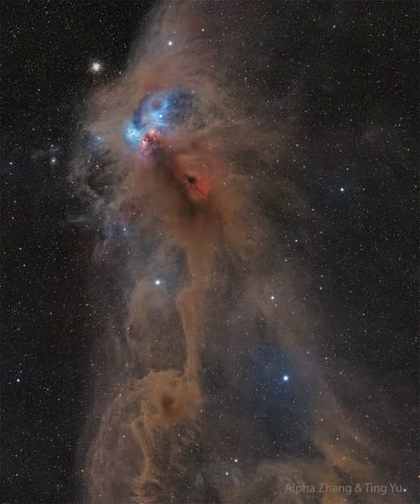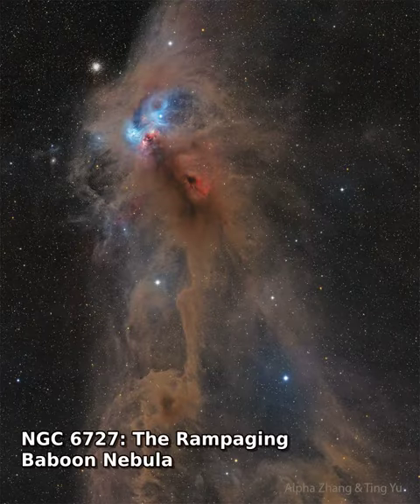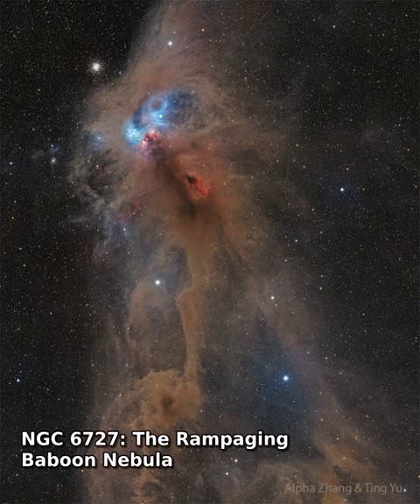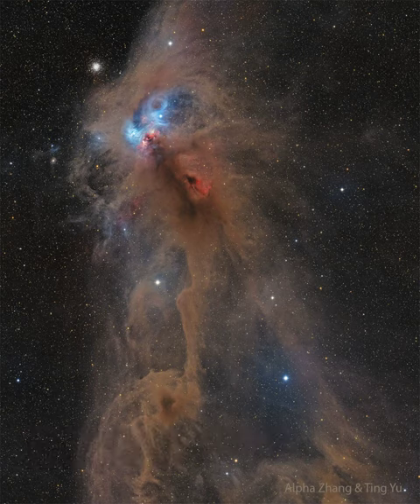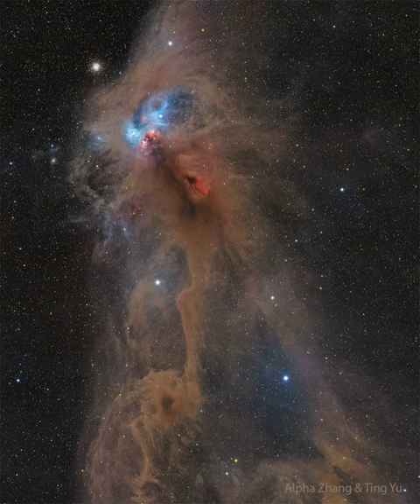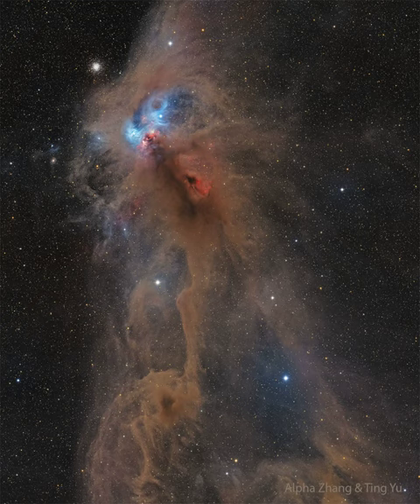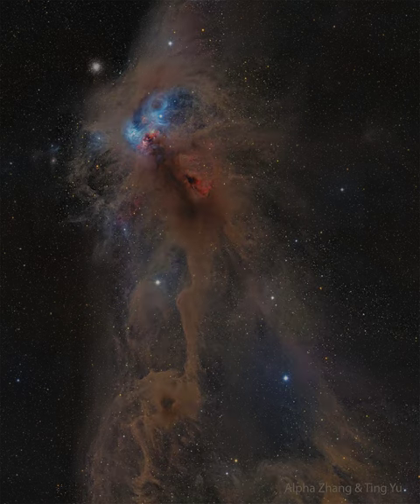NGC 6727: The Rampaging Baboon Nebula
This dusty region is forming stars. Part of a sprawling molecular cloud complex that resembles, to some, a rampaging baboon, the region is a relatively close by 500 light-years away toward the constellation Corona Australis. That's about one third the distance of the more famous stellar nursery known as the Orion Nebula.  Mixed with bright nebulosities, the brown dust clouds effectively block light from more distant background stars in the Milky Way and obscure from view embedded stars still in the process of formation.  The eyes of the dust creature in the featured image are actually blue reflection nebulas cataloged as NGC 6726, 6727, 6729, and IC 4812, while the red mouth glows with light emitted by hydrogen gas.  Just to the upper left of the baboon's head is NGC 6723, a whole globular cluster of stars nearly 30,000 light years in the distance.    Explore Your Universe: Random APOD Generator

Credit & Copyright:
Alpha Zhang &
Ting Yu